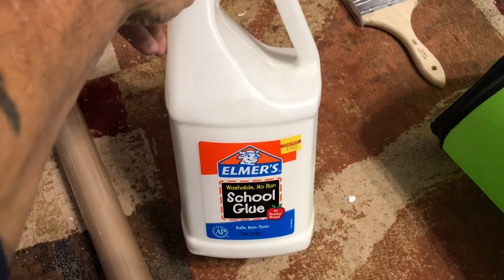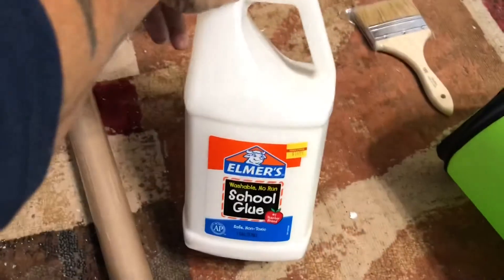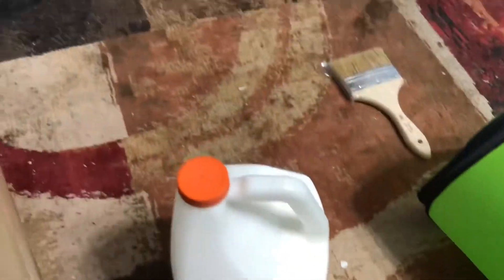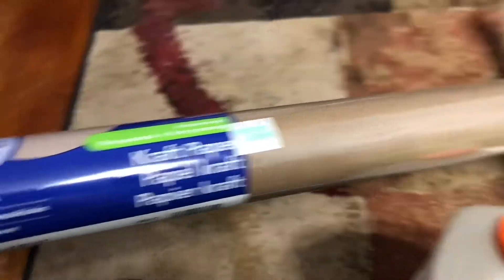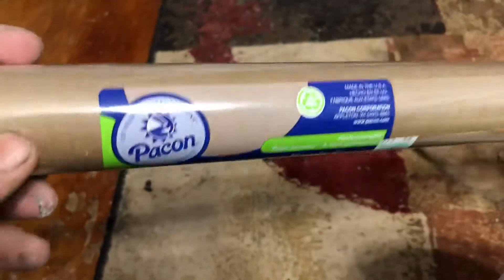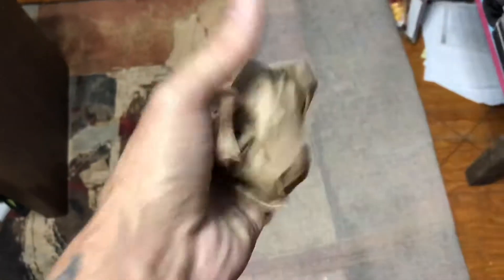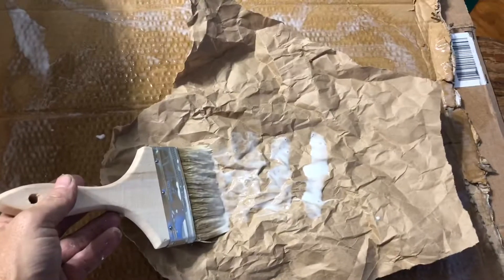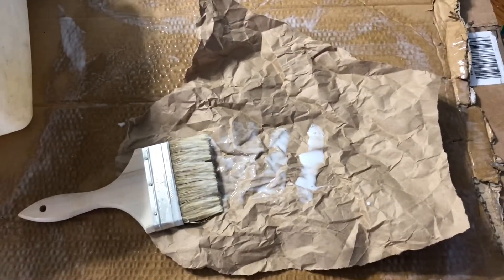Craft Paper Wall Covering DIY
This is a very simple and CHEAP way to cover a funky crapy wall lol. Total cost in material is $30 to $35 . I used 1 1/2 rolls of 4’x25’ craft paper from hobby lobby at $7 per roll and 1/2 a gallon of elmers glue at $14 a gallon. This is so easy and it really looks good.